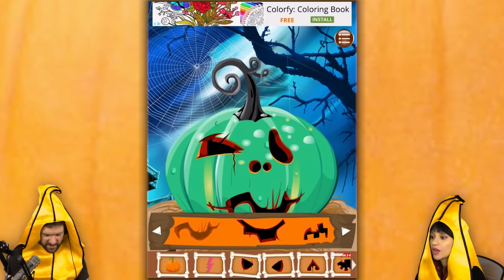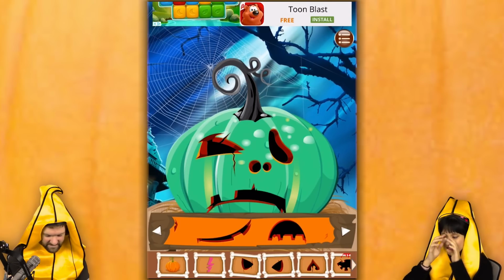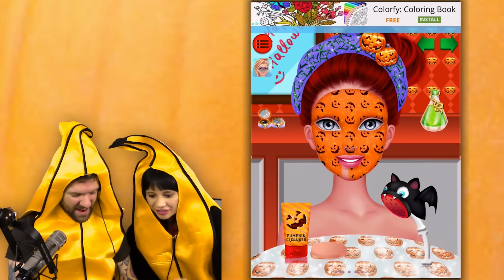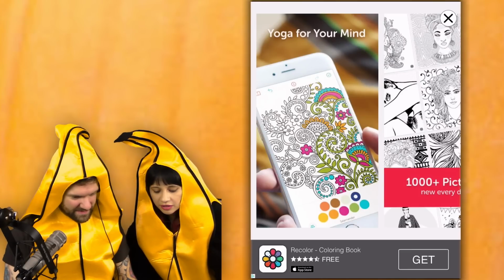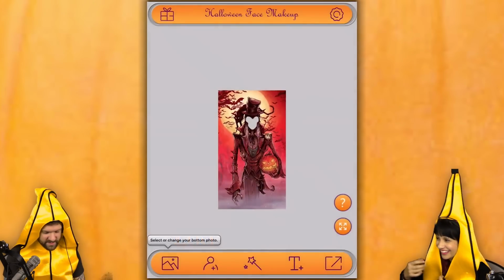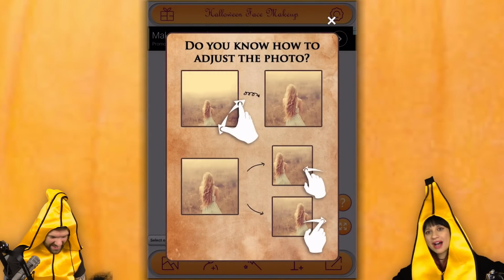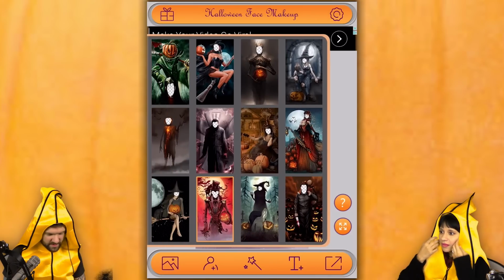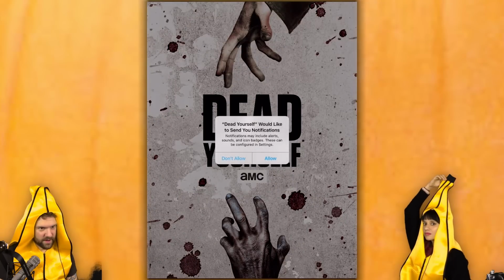ZOMBIE LISSY IS SUPER CREEPY | Halloween Games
Happy Halloween! Let's find out what iOS games have to offer for the season!

Social stuff:
We're "Bowlingotter" and "Lissysandwich" on Snapchat